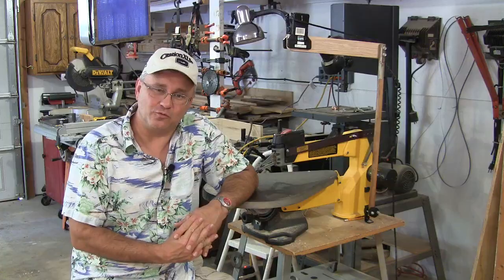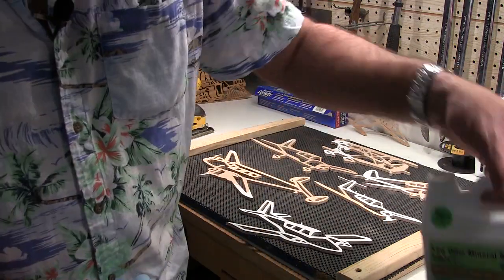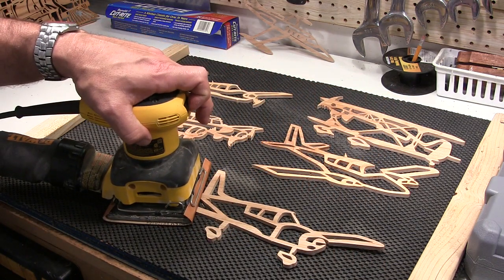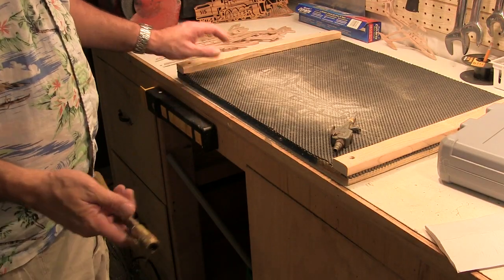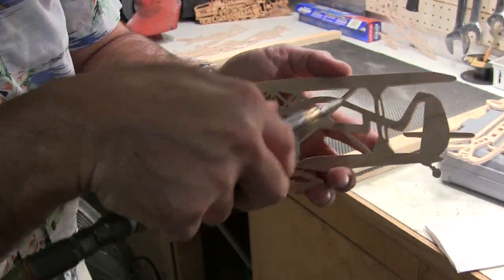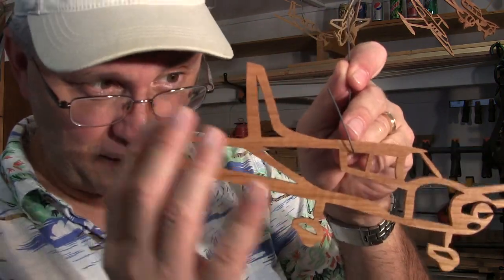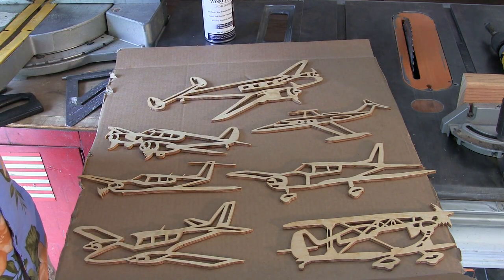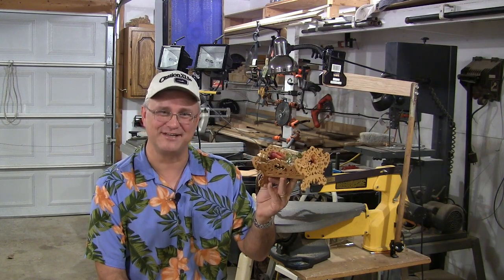Finishing Scroll Saw Fretwork: Sanding, Dipping in Boiled Linseed Oil, & Sealing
In this video I'll show you the process I use to finish my scroll saw fretwork pieces.  An easy way to get stuck patterns off your fragile fretwork, dipping the projects in boiled linseed oil to raise the grain and sealing.  I'll also show you two good reasons you NEED at least a mini air compressor.

Woodworking supplies

🌴 🍷 Okule Maluna! 🥂 🌴